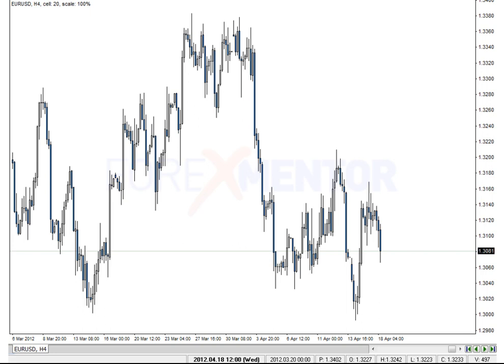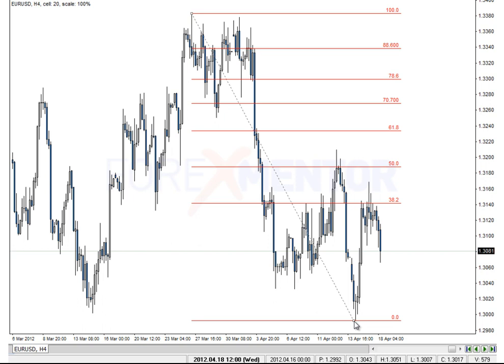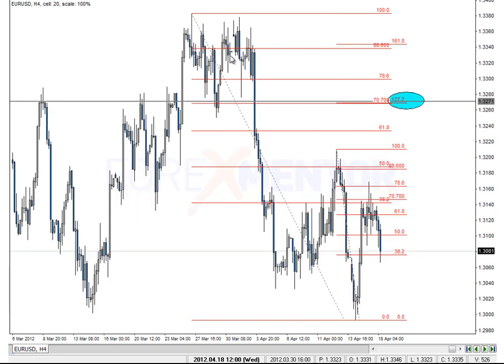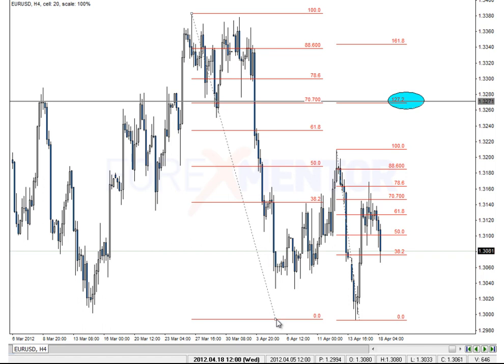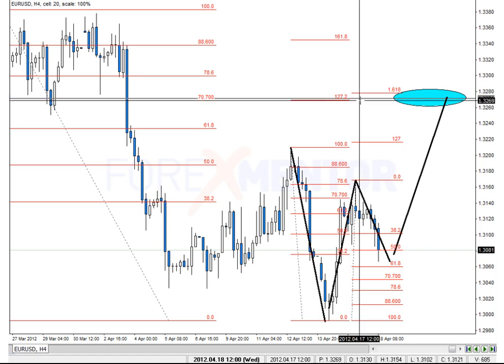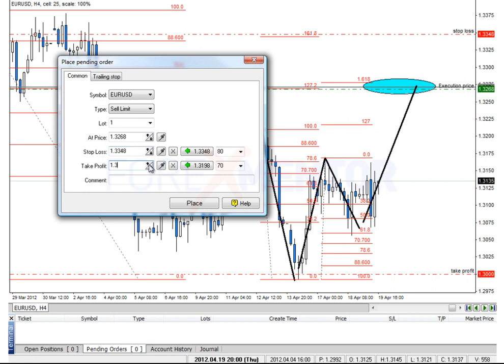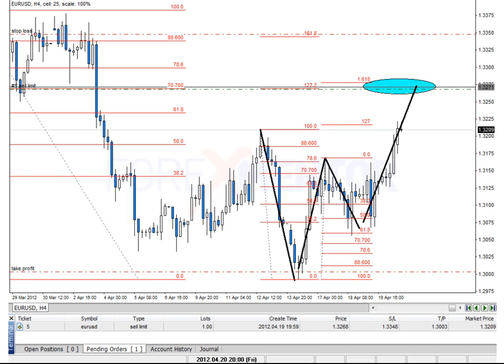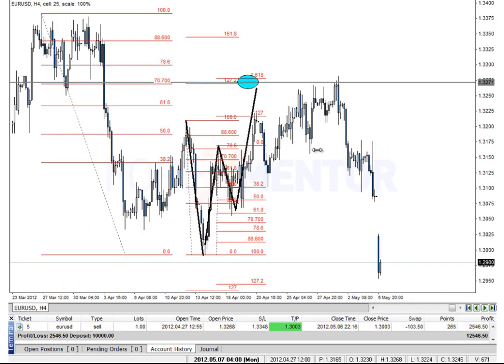Patterns پرایس اکشن به سبک آقای اندرو جیکن(ترکیب سطوح حمایت و مقاوت با اعداد فیبوناچی) فصل1 قسمت40